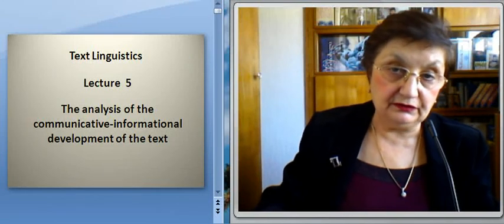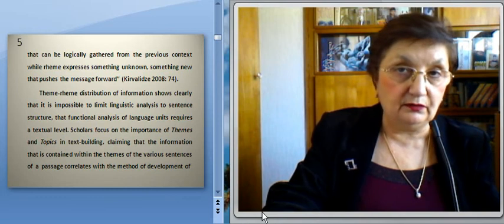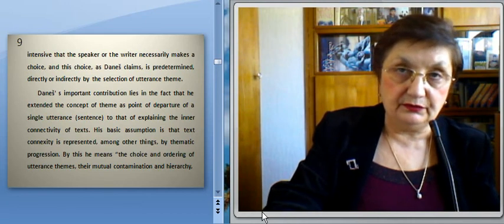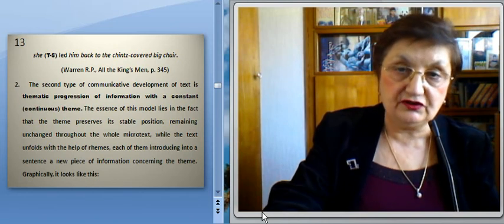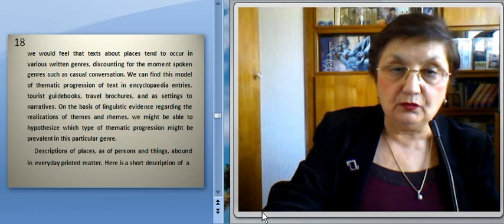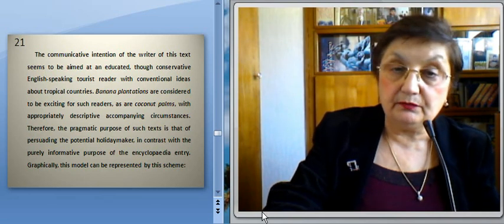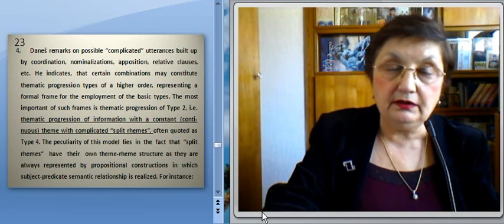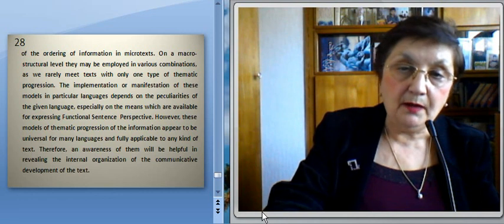ნინო კირვალიძე, ტექსტის ანალიზი, ლექცია 5